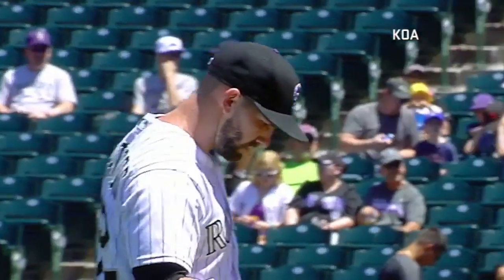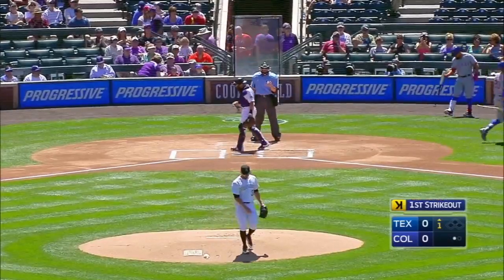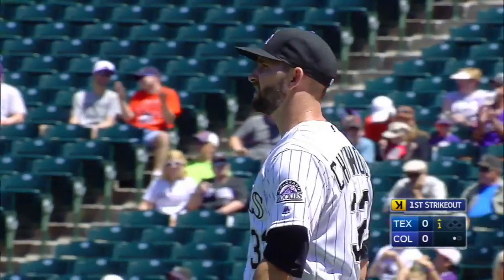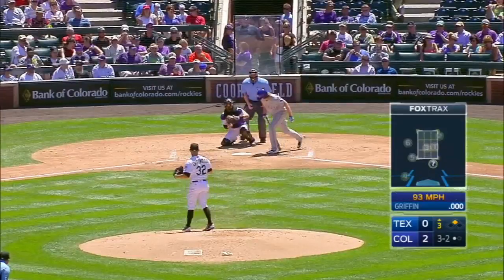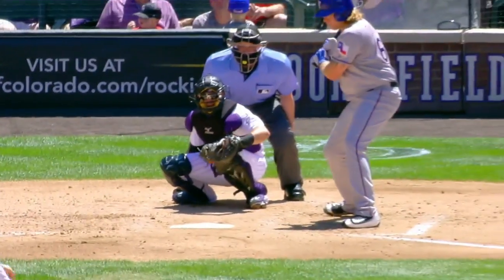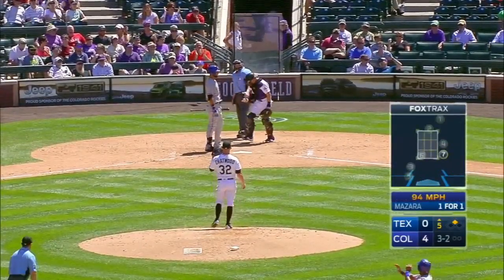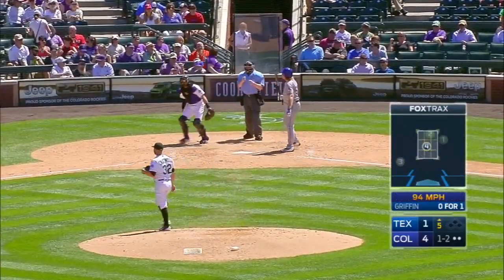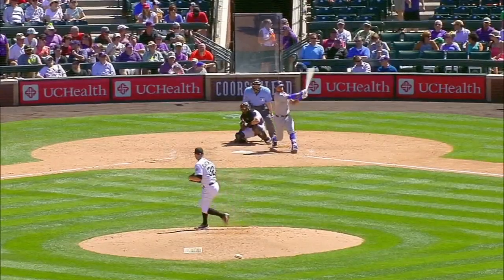TEX@COL: Chatwood strikes out eight over 6 2/3 frames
Tyler Chatwood allows two runs on just five hits, while striking out eight batters through 6 2/3 innings